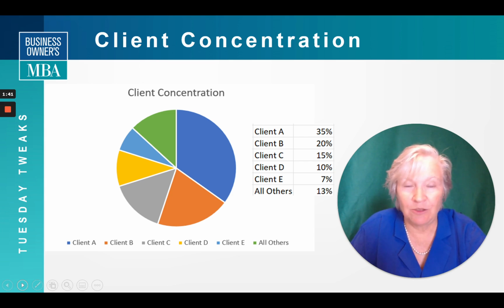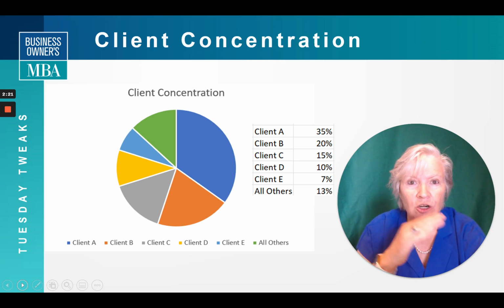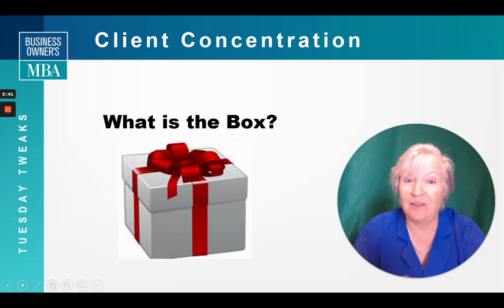Tuesday Tweaks: Client Concentration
Most business owners are so excited when they sign their contract with their largest client.  Here are some parameters for managing that client…